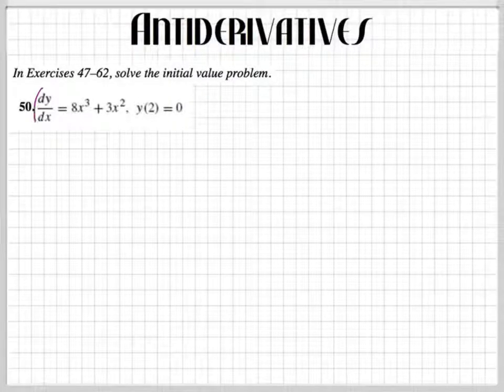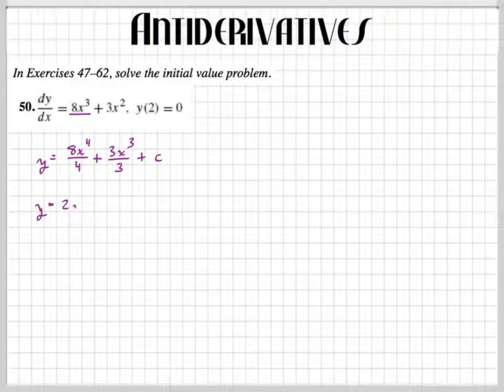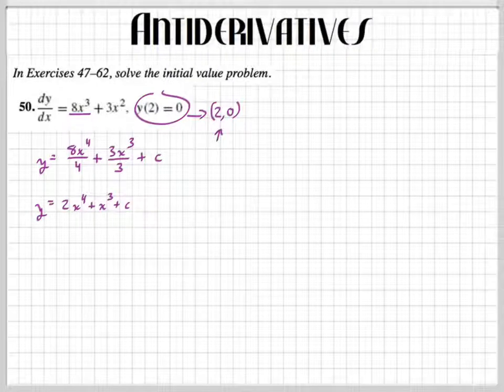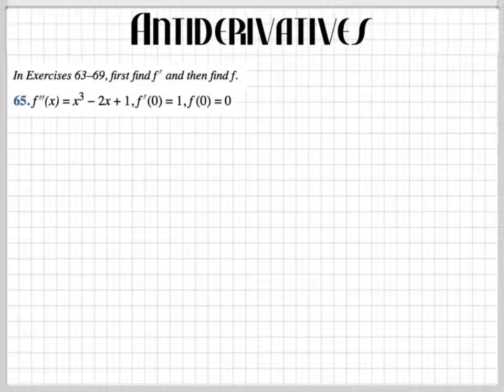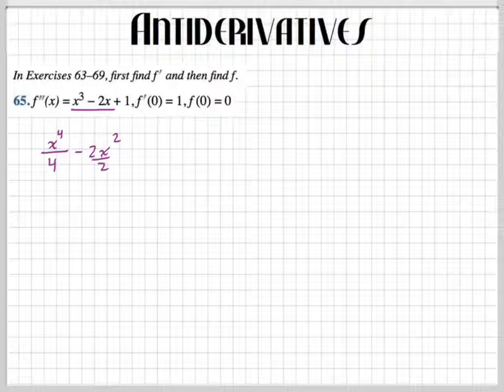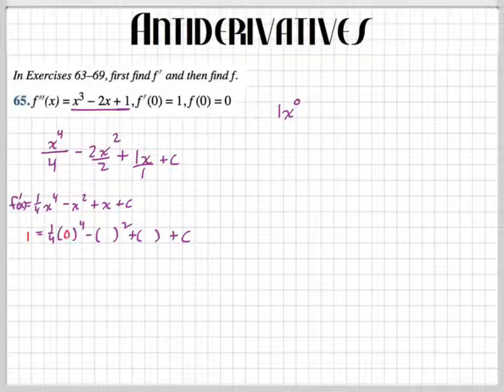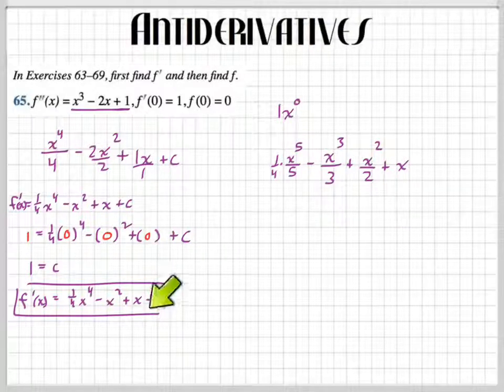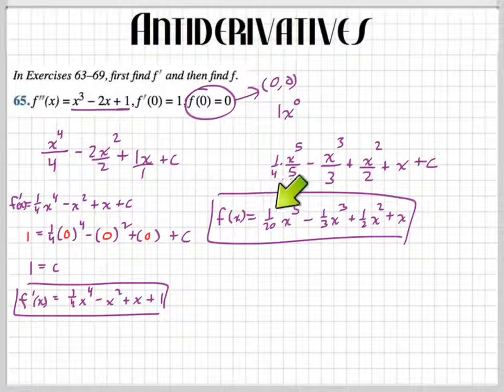Integrating and finding the C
How do you find the "c" when integrating?